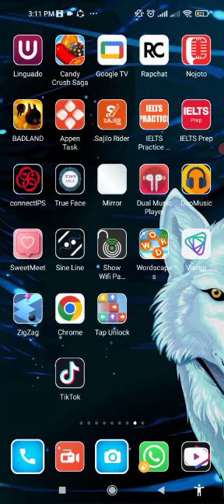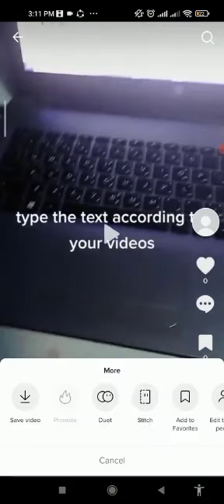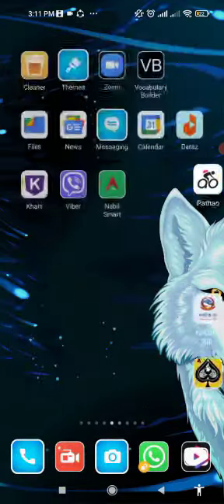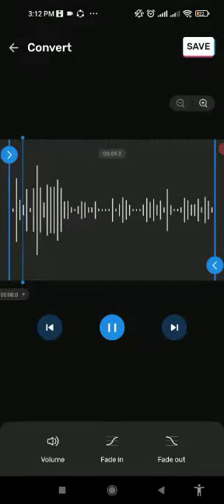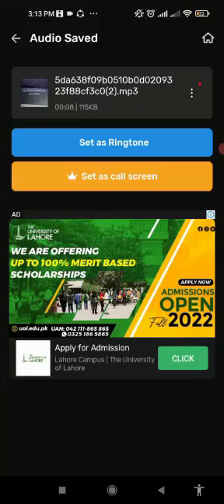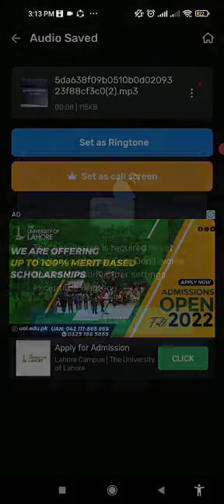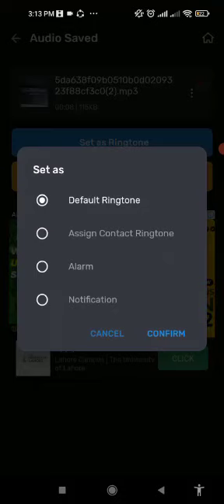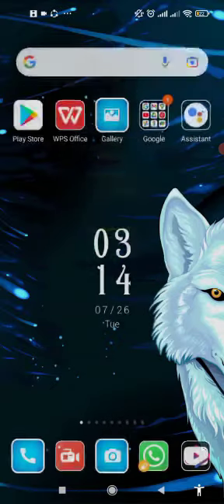How to Set TikTok Sound Into Ringtone || Quick and Easy Process || 2022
Make your tiktok favourite sound, your phone's ringtone. Watch this video till the end and learn how to do it. Open your tiktok app go to the option profile and let's go to our video that we uploaded then click on these three dot buttons on the right-hand side and then what you need to do is save this video. Once you do cutting this audio just click on the option save and now it is telling us to set it as a ringtone so click on it and then permission is required to set ringtones please allow.
I hope this video was helpful to you guys & if it was don't forget to like our video subscribe to our channel for other videos like this and also hit that bell notification button so you will be updated with our latest videos in the upcoming days.
Chapters:
00:00 Intro to tutorial video
00:20 steps on how to set tiktok sound your ringtone
01:00 download the ringtone maker app and cut the audio
02:13 outro